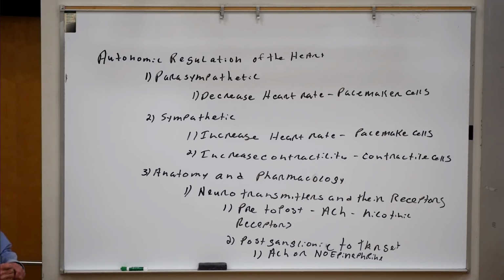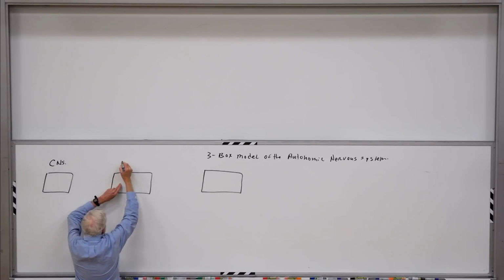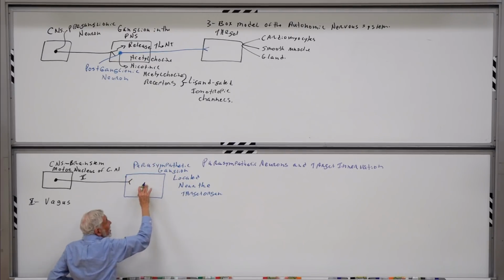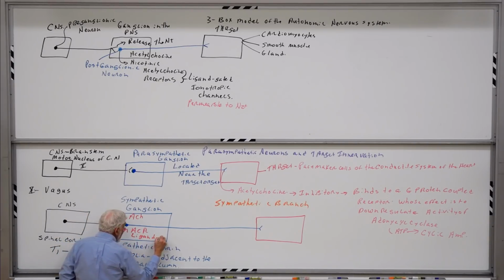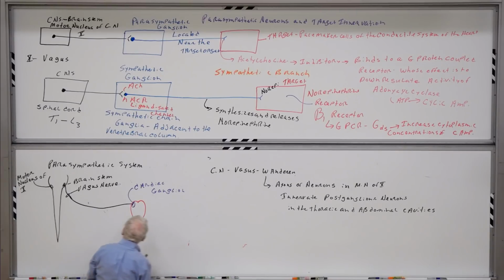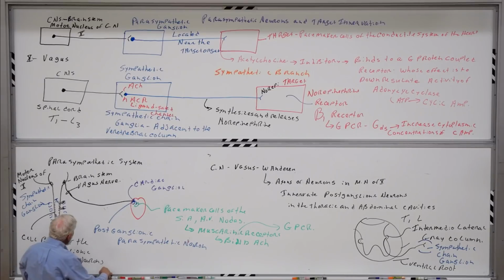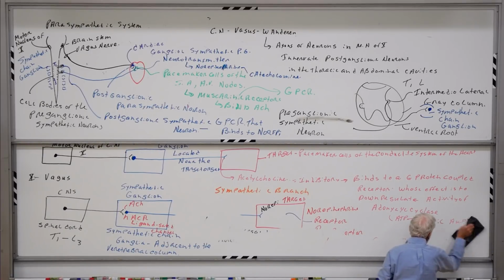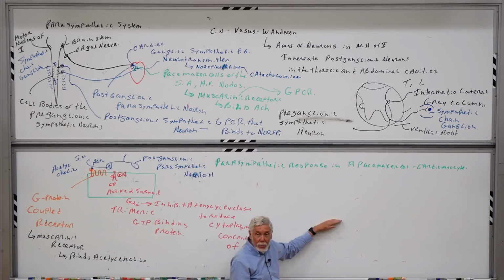18SP_BMS300_34a